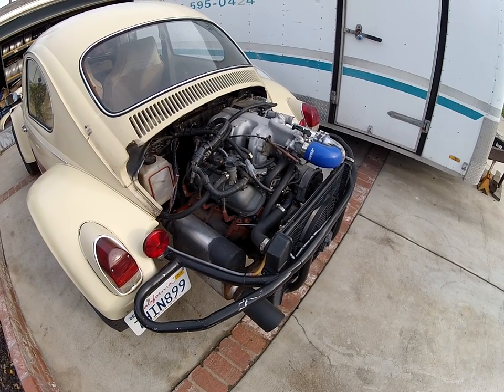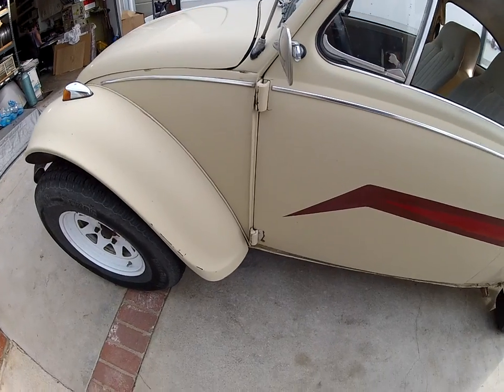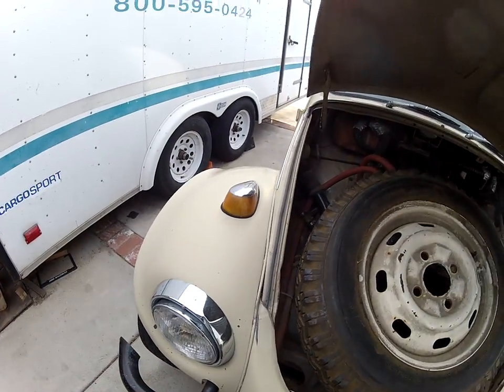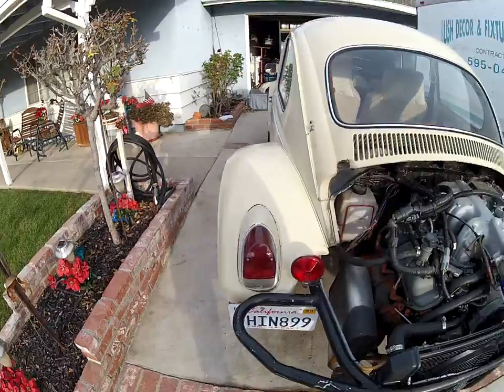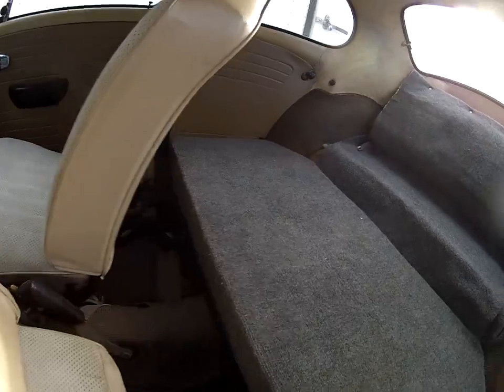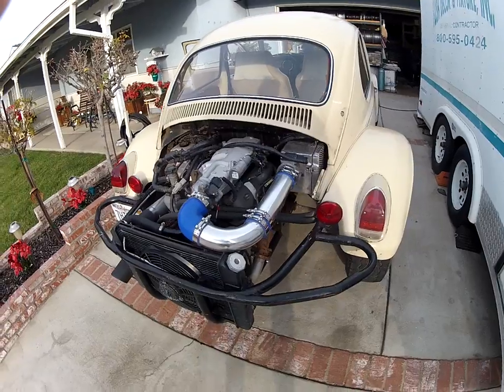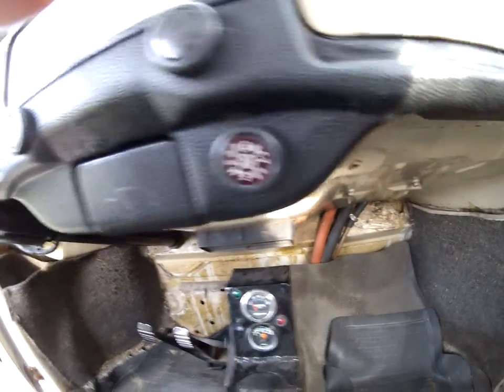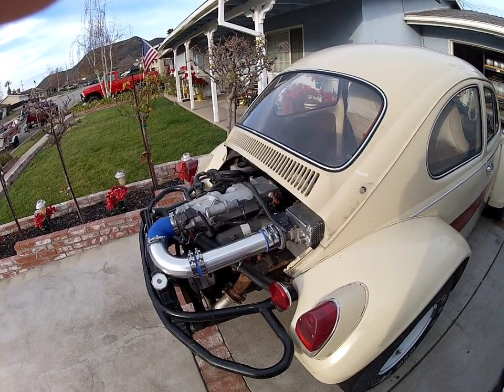4.0L V6 VW Baja Bug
4.0L V6 VW Baja Bug for sale.